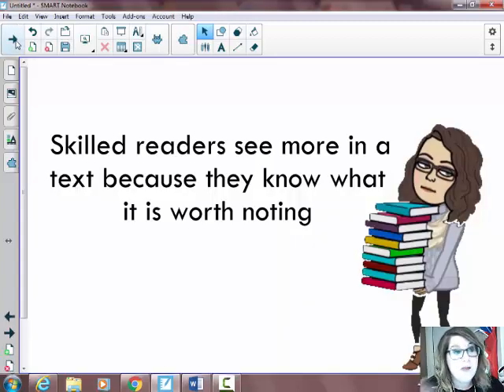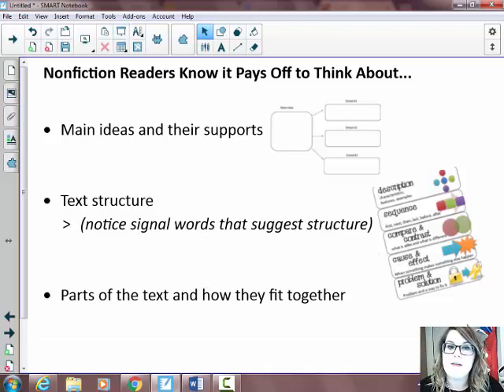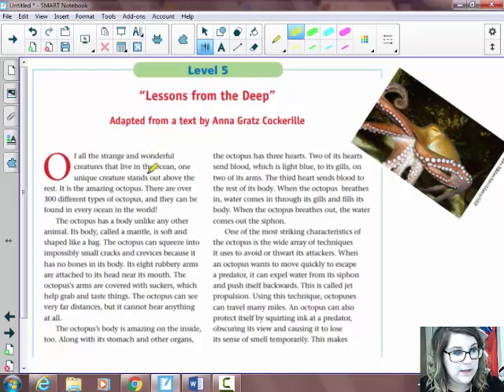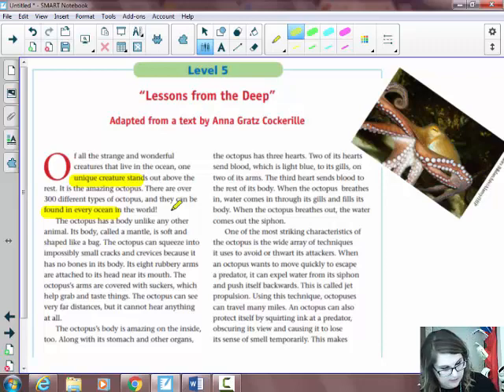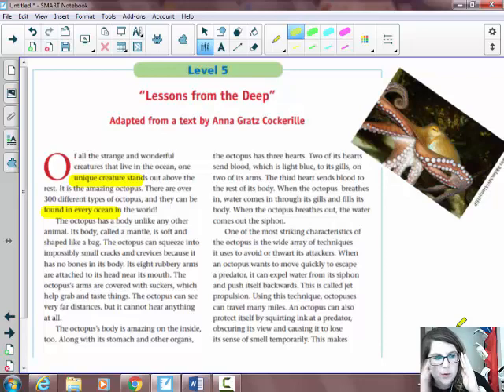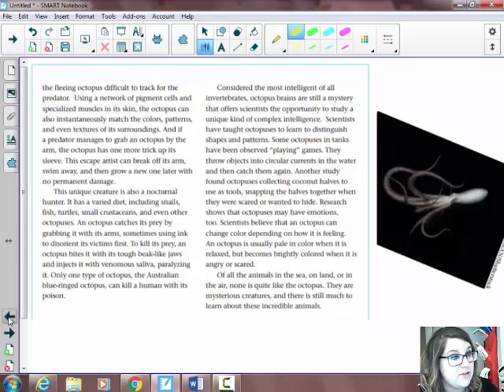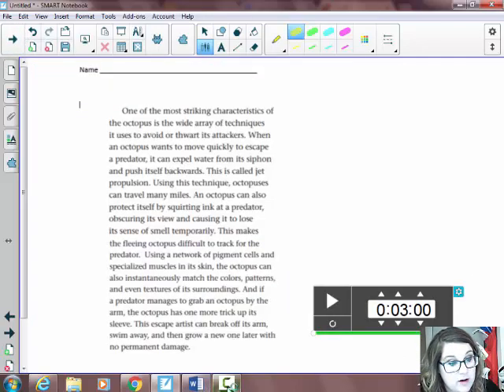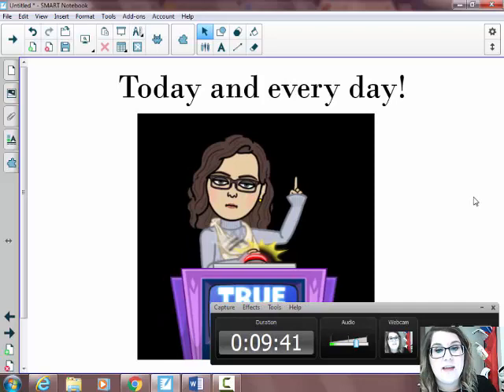Grade 5 Session 1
Skilled readers know what to look for!